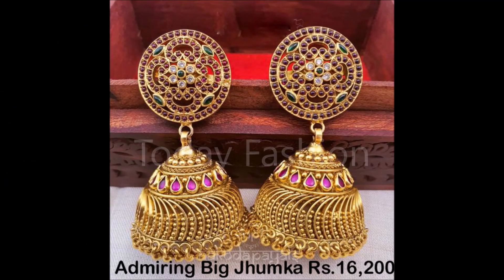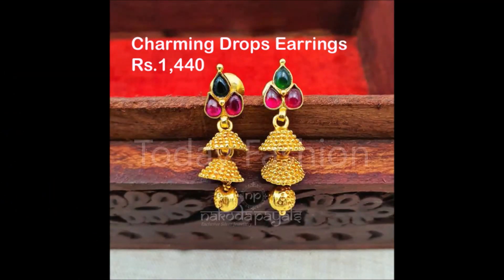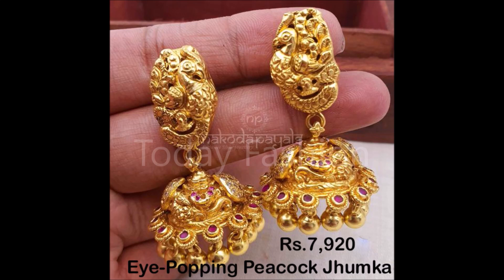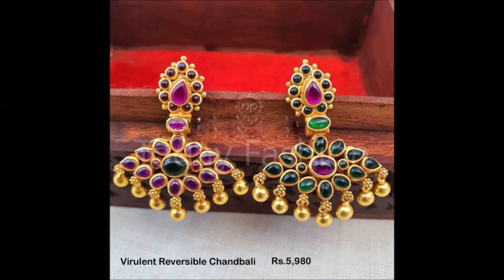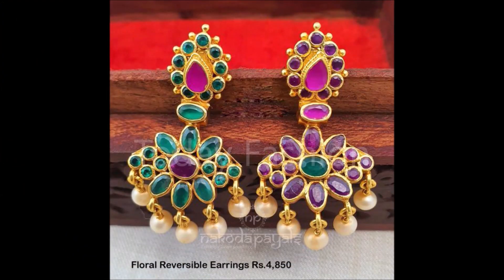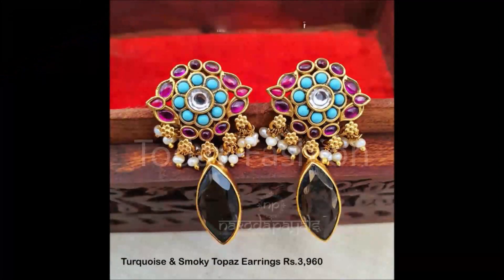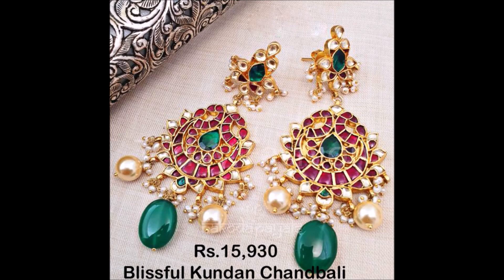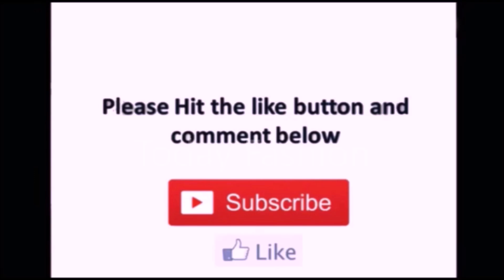Latest Light Weight gold plated silver earrings designs with price | gold jhumka,chandbali earrings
goldEarringsdesigns goldjhumkajhumki TodayFashion Latest Light Weight gold plated silver earrings designs with price | gold jhumka,chandbali earrings

Thanks
Today Fashion